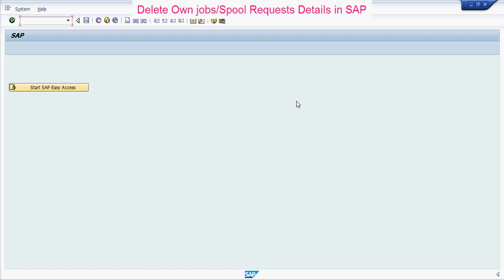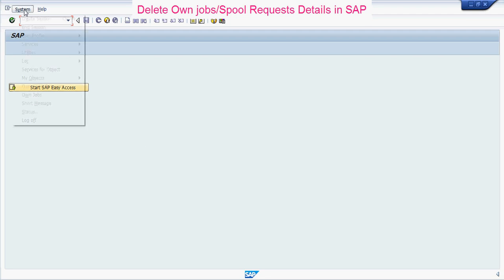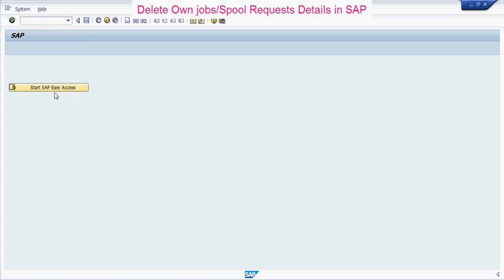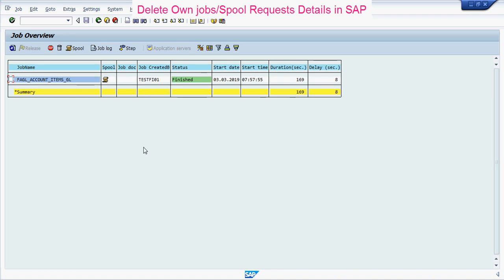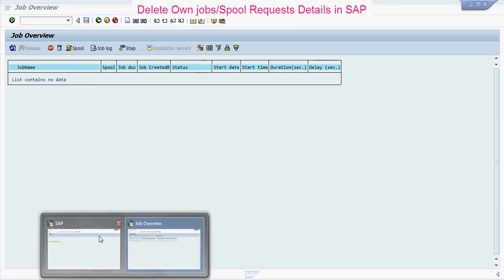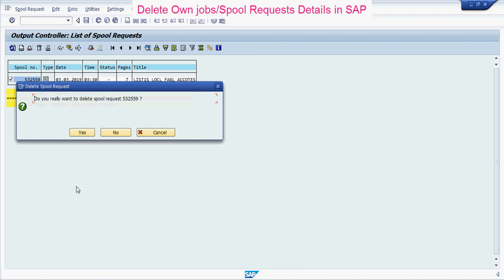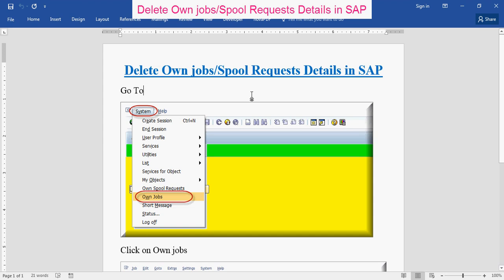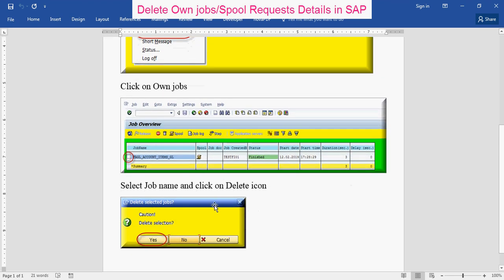How to delete Own job details and Spool Requests in SAP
This tutorial will explain you how to delete Own job details and Spool Requests in SAP